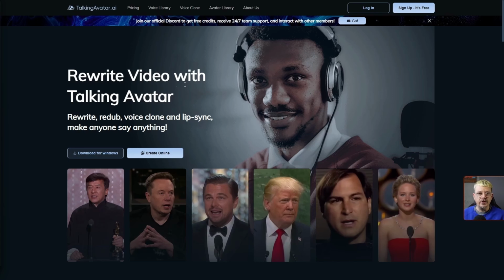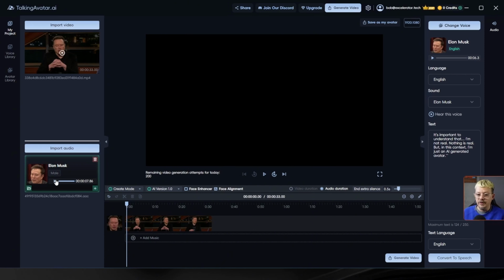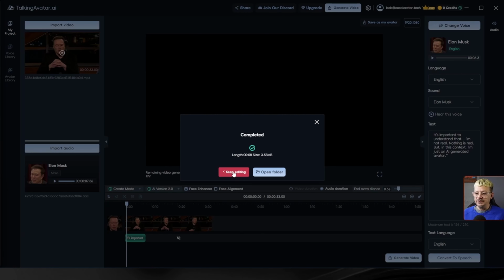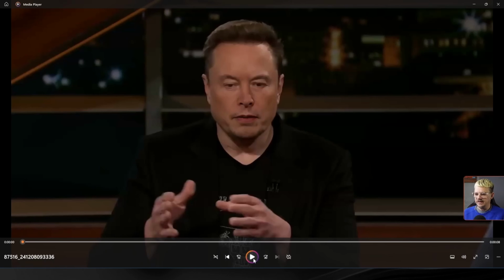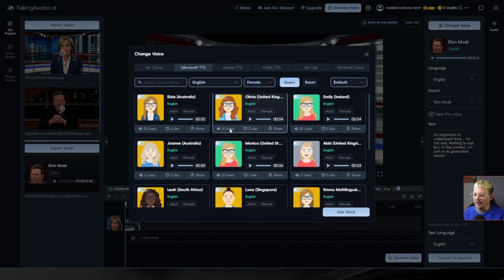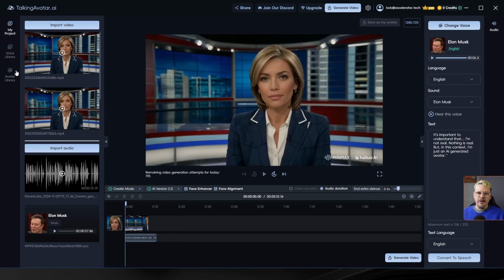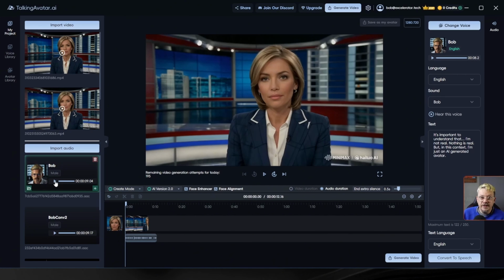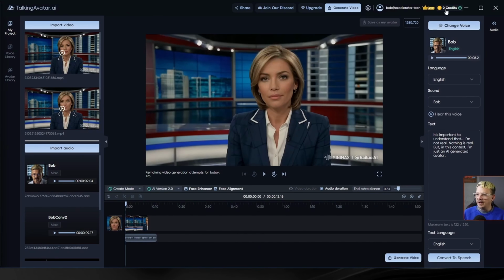TalkingAvatar AI Lip Sync AI Avatar Maker Review & Tutorial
TalkingAvatar AI is a Windows application that lets you lip sync audio with a video. The main workspace features a media panel, where you hold the video and audio assets for your project, along with a timeline similar to a video editor.

To make a lip sync video with TalkingAvatar AI, you need a video of a character (ideally facing the camera and talking), and the audio or speech you want your character to say.

For the video part, TalkingAvatar AI provides a library of "avatars" that have been curated by TalkingAvatar AI or uploaded by users. Many of these are celebrities or famous people.

But, if you want an avatar of yourself or a character that isn't a well-known person, you can add your own video. If you don't have a video of your character, you can take an image created in OpenArt, Leonardo, or elsewhere, and convert it to a video using a platform like HaiLuo.

When it comes to the audio or speech, TalkingAvatar AI gives you a few options for this as well. TalkingAvatar AI provides a library of "avatar" voices, some curated by TalkingAvatar AI and some shared by users. Like with the avatar videos, many of these are celebrities.

If you want a voice that isn't that of a famous person you can pick from a selection of TTS voices TalkingAvatar AI offers OR clone your own voice within TalkingAvatar AI.

I didn't find the TTS voices to be particularly realistic sounding and the voice cloning within TalkingAvatar was, in my opinion, awful. Fortunately, you can bring in your own audio, whether it be text to speech or a voice clone, created elsewhere. I used ElevenLabs because the TTS voices and the voice cloning in ElevenLabs is just much better sounding.

In this video, I'll show you a few examples of what I created with TalkingAvatarAI and then I'll walk you through the layout of the workspace, the features and settings, and create several lip sync videos with you - each with different features, settings, or editing strategies, so you can see what TalkingAvatar AI produces, and how to do it.